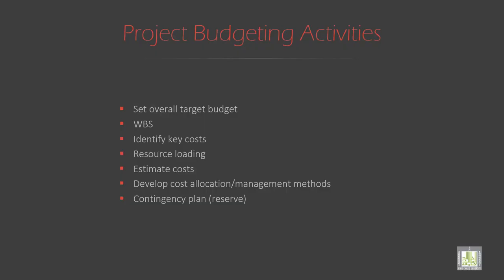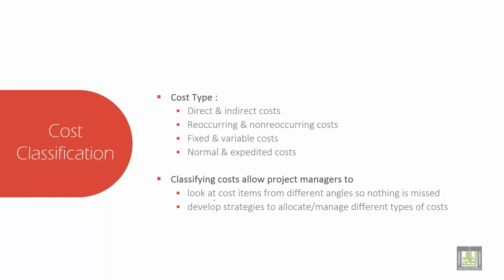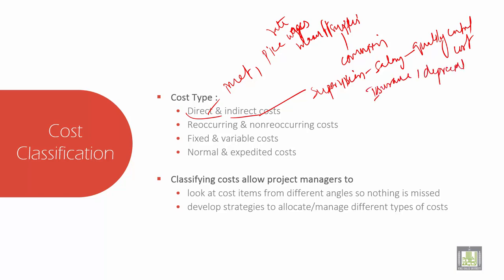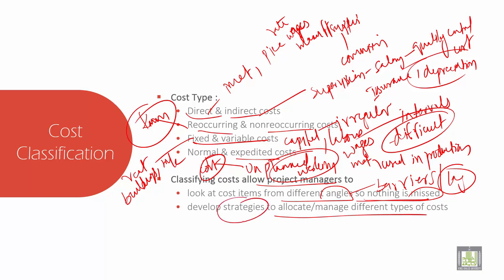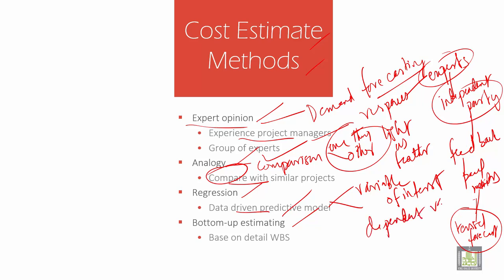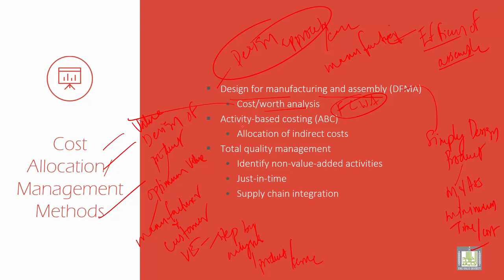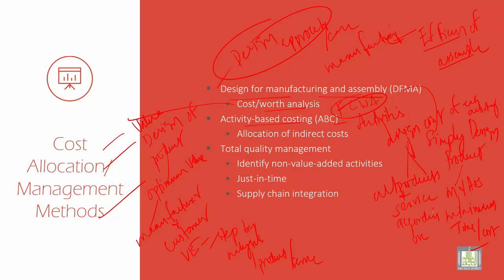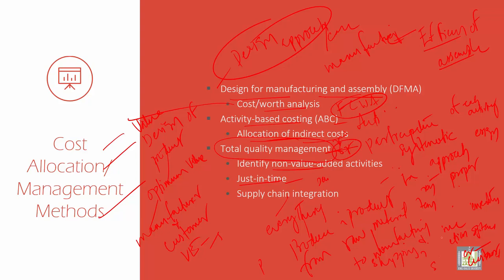Project Management | 4-6 | Budgeting, Classification Loading, & allocation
الوحدة 4 : Project planning, Work Breakdown Structure (WBS), schedule, and cost
الدرس6 : Budgeting, Classification Loading, & allocation
Project Budgeting Activities
Cost Classification
Resource Loading
Cost Estimate Methods
Cost
Allocation/
Management Methods